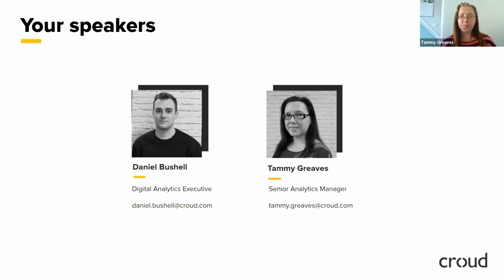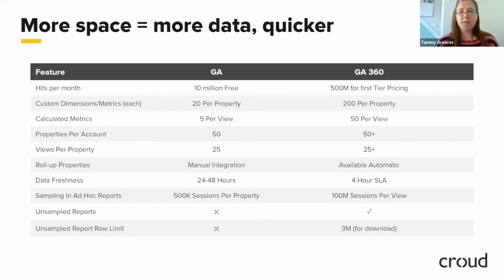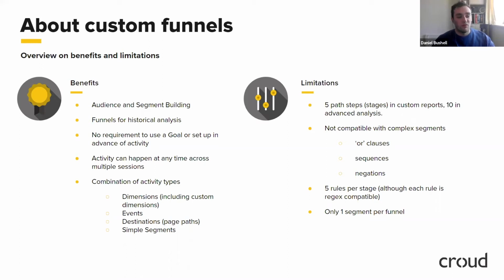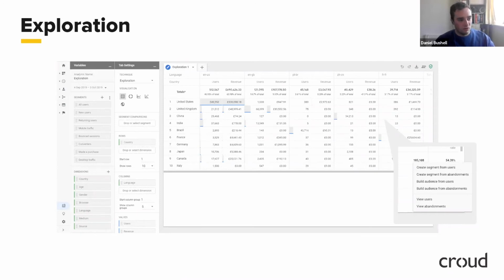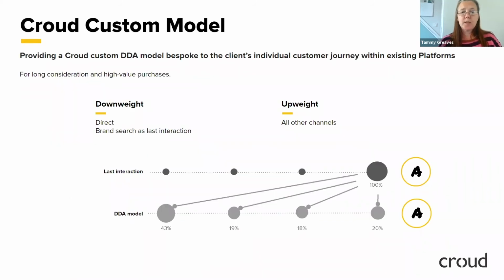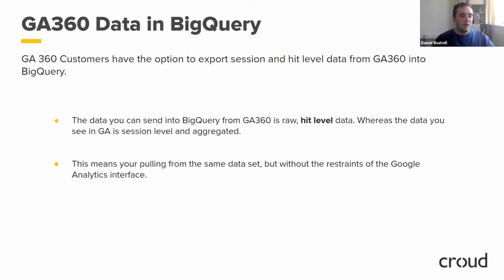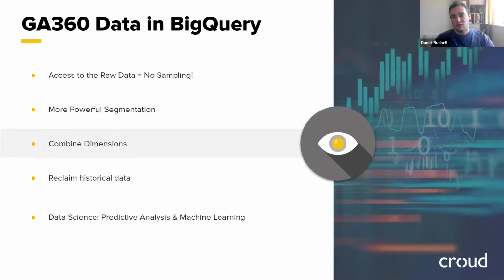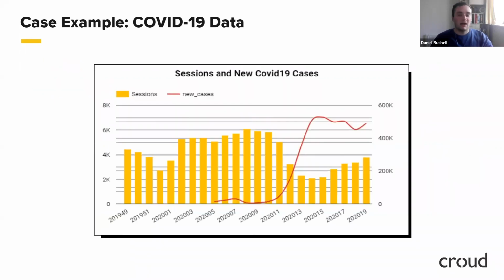Croud Academy Live: An introduction to GA360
Exploring the most valuable features available in GA360 - from custom funnels to data-driven attribution, and how to integrate other data sources.